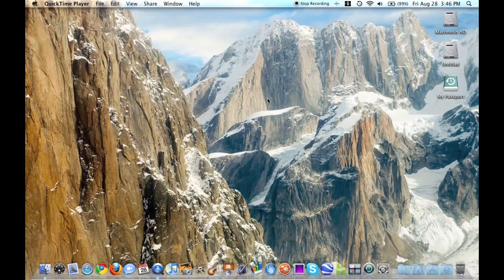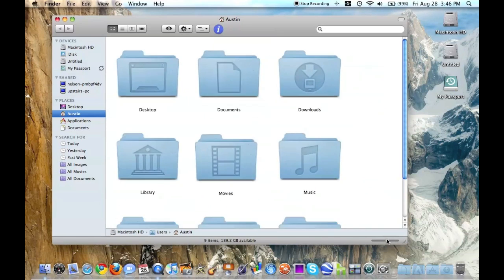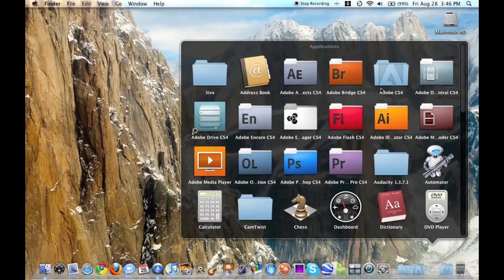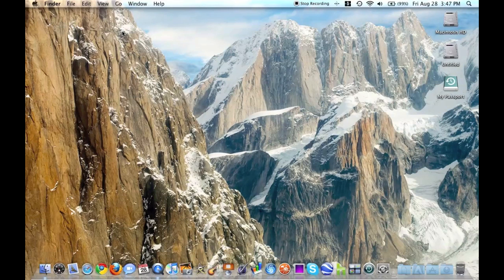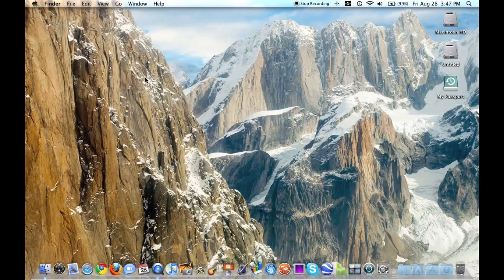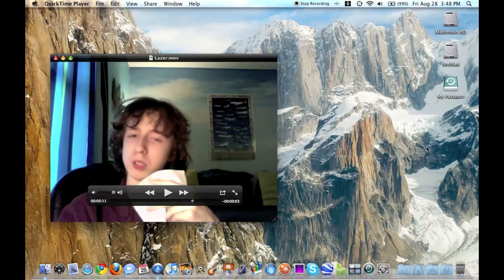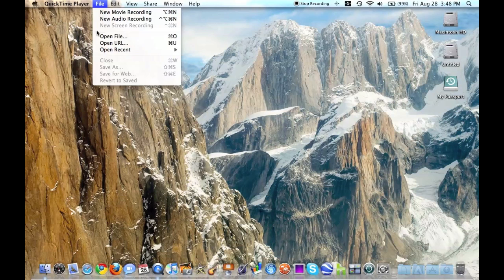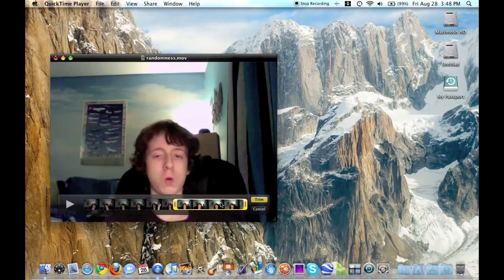Mac OS X Snow Leopard Quick Look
Go out and get a copy right now! (or if you're lazy like me, order it online)